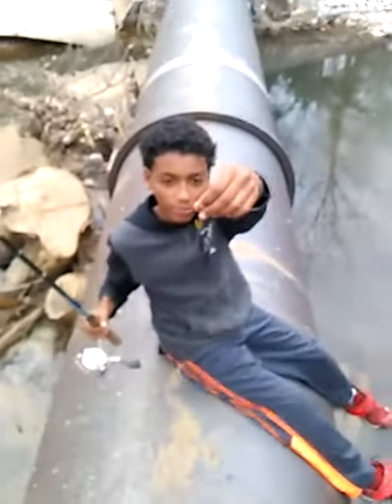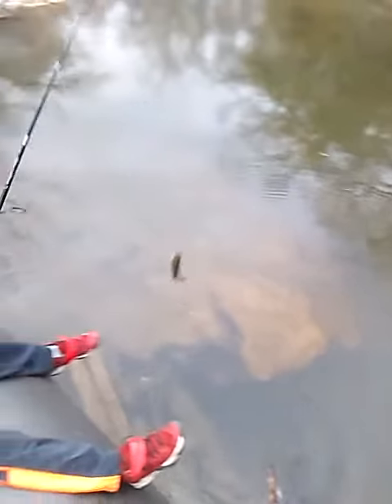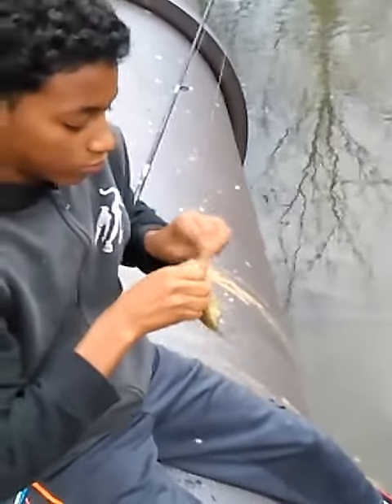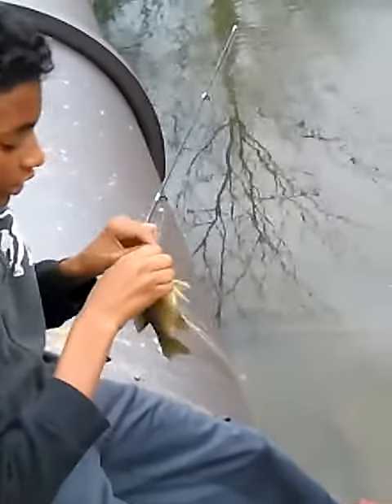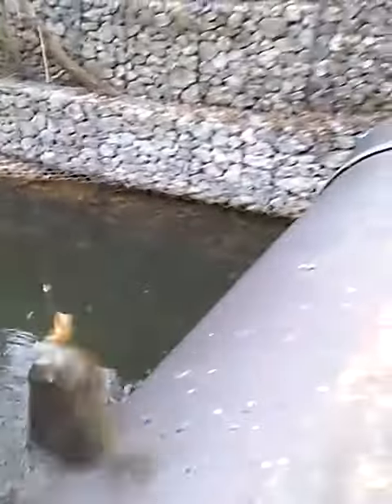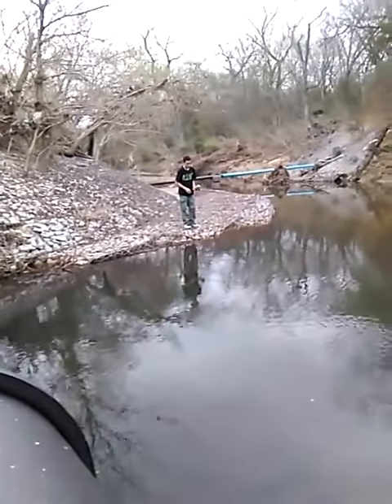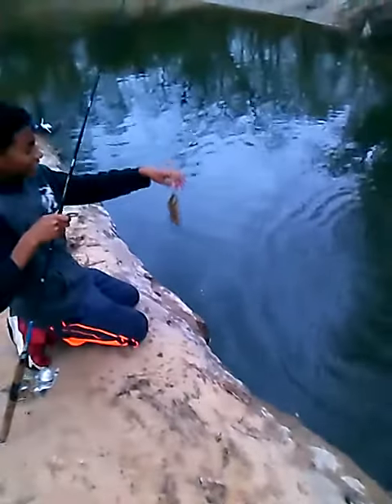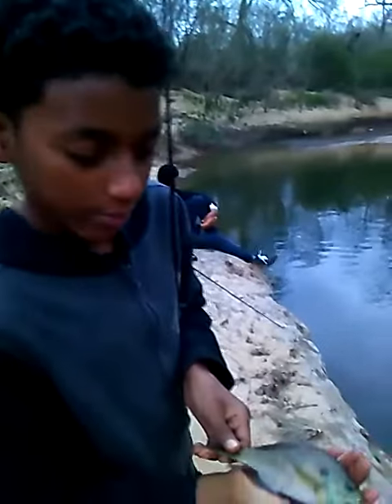bait fishing - bluegills